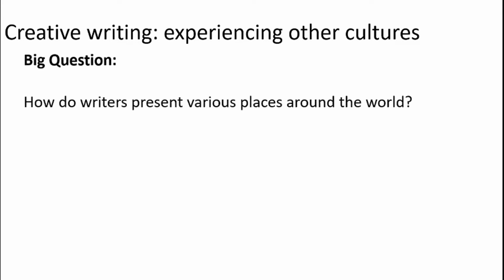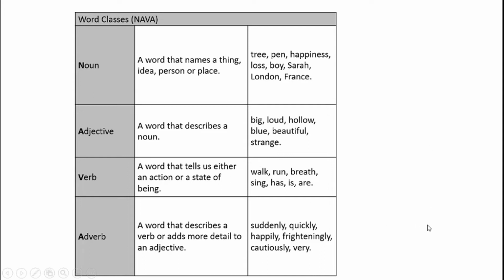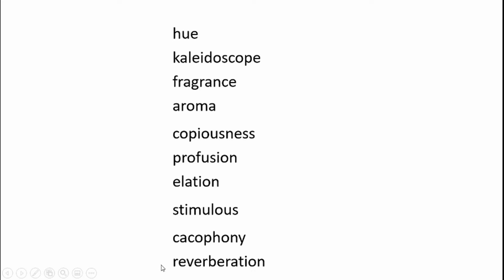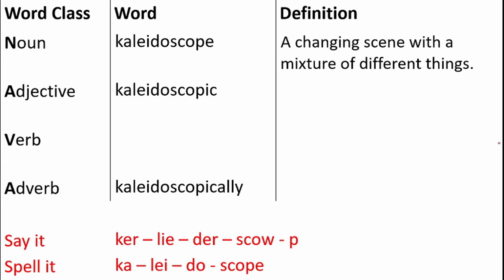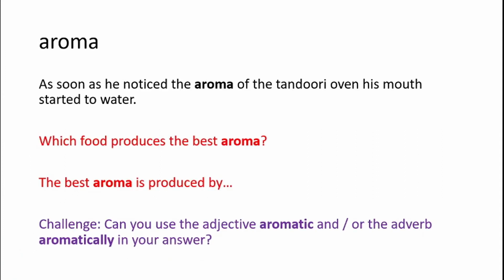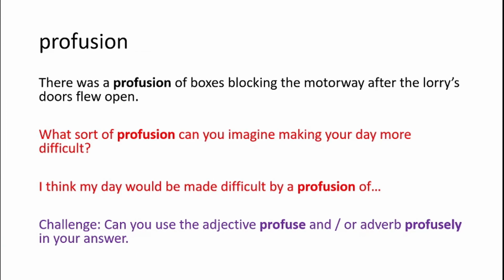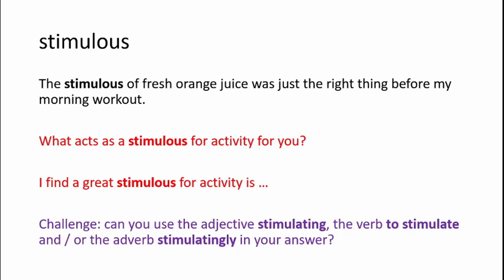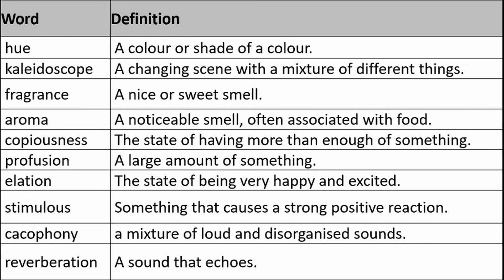King Alfred's - Year 7 - English - Term 5 - Lesson 1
English lesson for King Alfred's students in Year 7. This is the first lesson for Term 5. It covers the vocabulary you will need for this term.